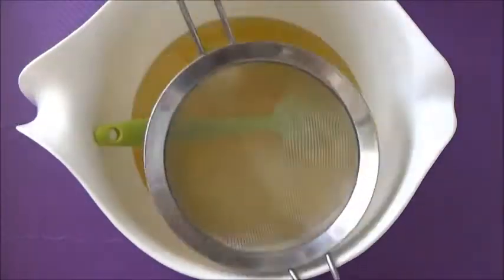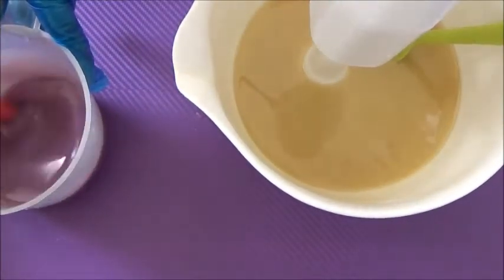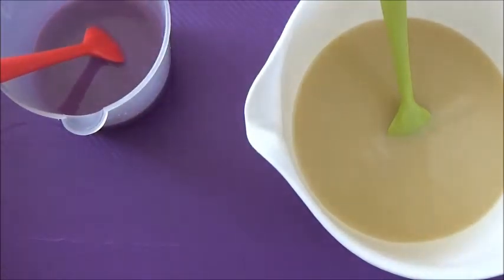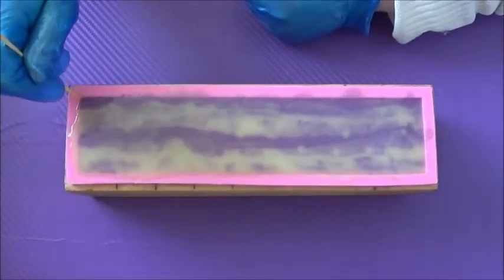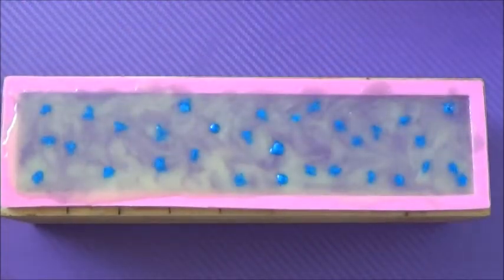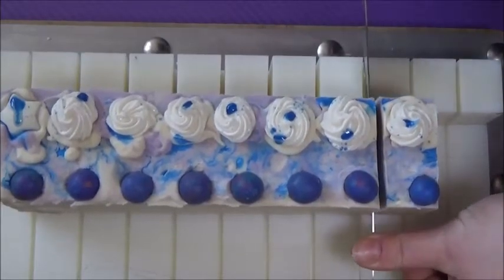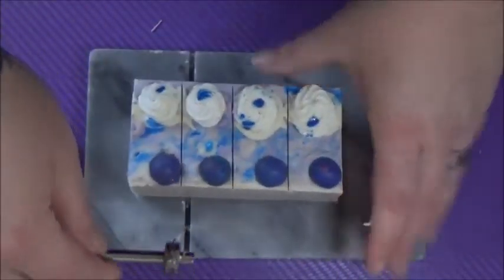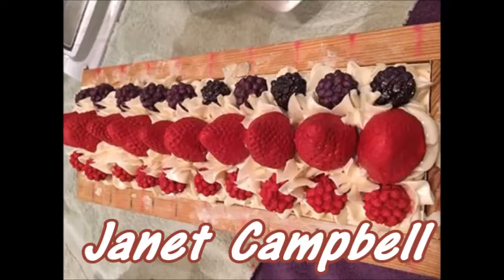Lavender StarrSoap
Today I am remaking Lavender Starr Soap!
A lovely soothing scent and a new design too!

StarrSoaps
Stratford
Taranaki
4352
New Zealand

Music: "StarrSoaps rap" - Written and Performed by Crystal-Starr Glen Anderson